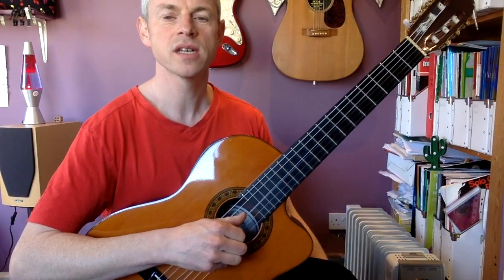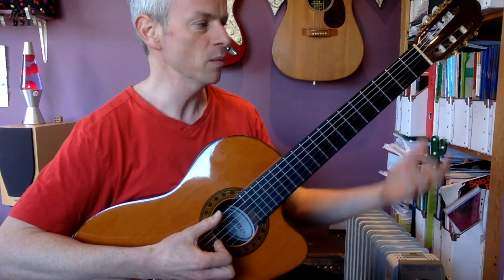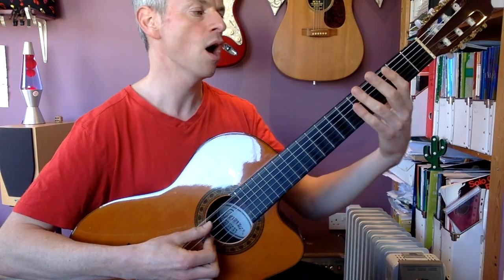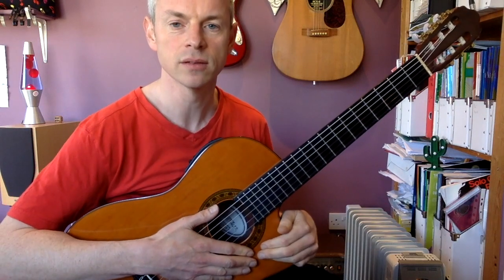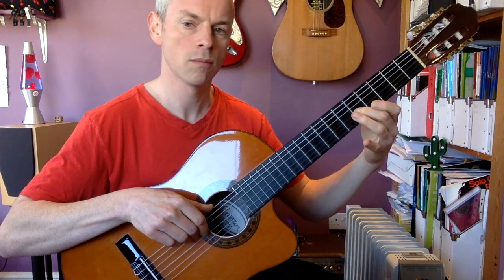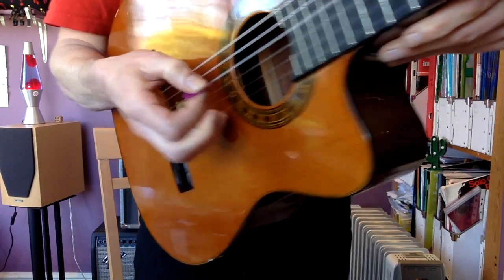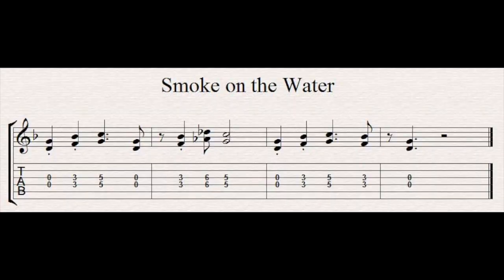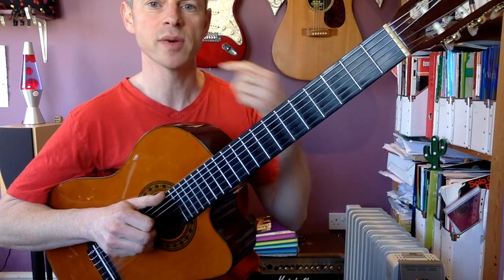ROTW 1 - Smoke on The Water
00:23 Easy Level, 01:53 Medium Level, 02:42 Hard Level, 03:52 Expert Level